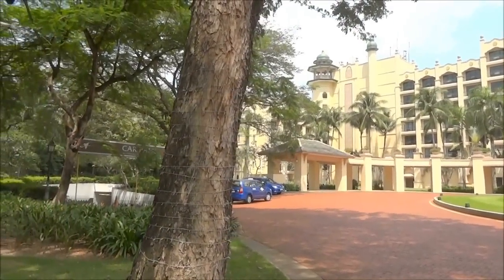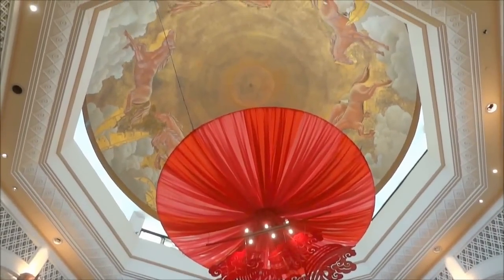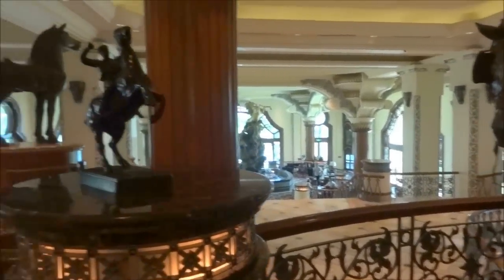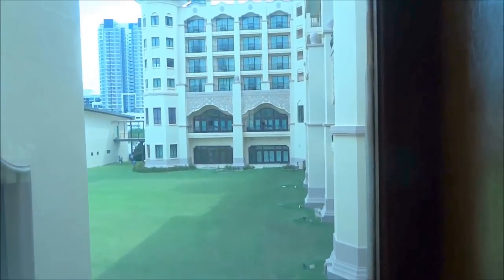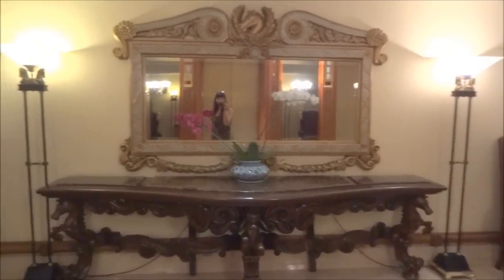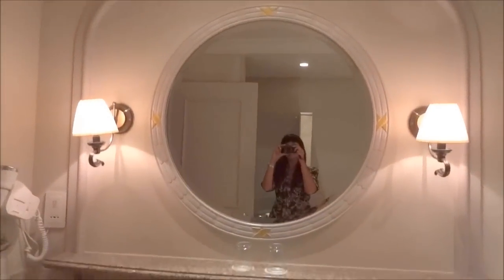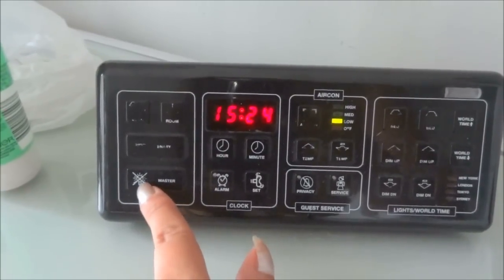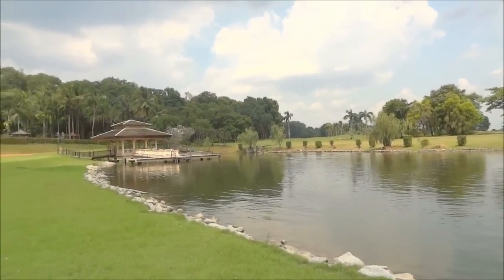MALAYSIA, Palace of Golden Horses, Room Tour and Review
Malaysia, my room tour at Palace of Golden Horses, Jalan Kuda Emas, Mines Wellness City, 43300 Seri Kembangan, Selangor, Malaysia, Russian girl travels to Asia.